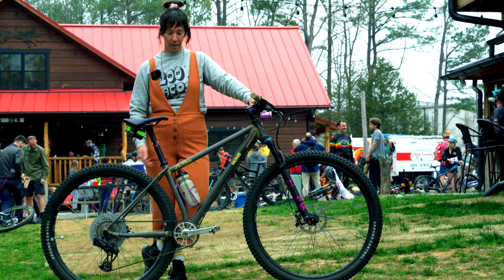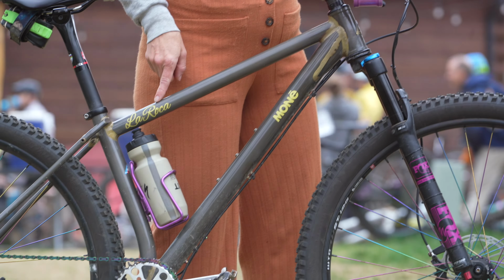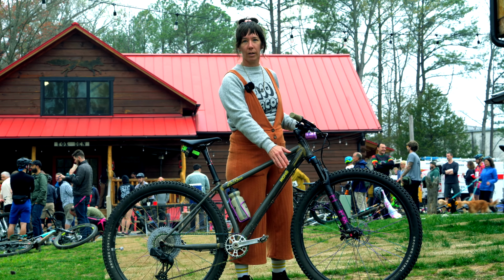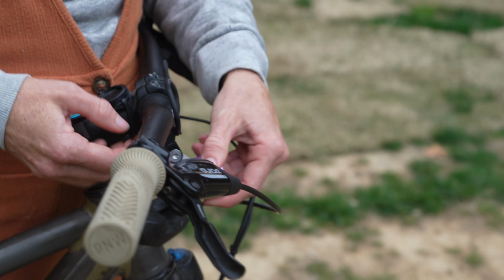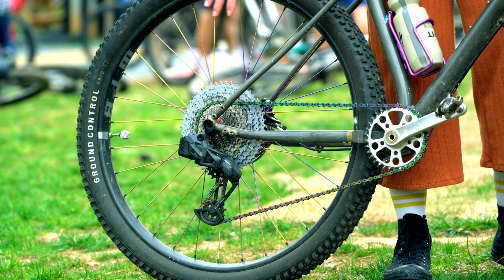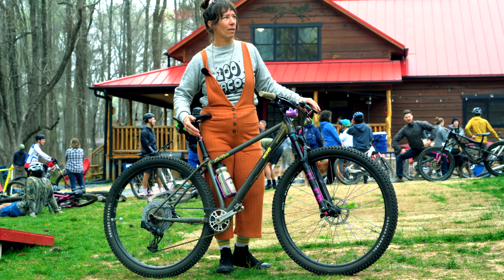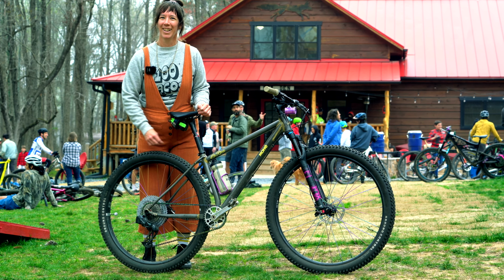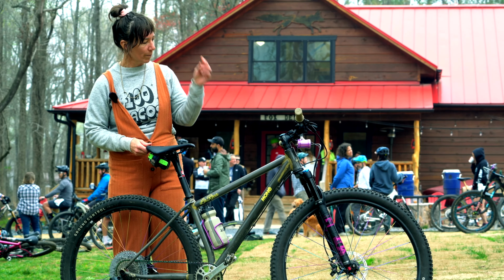Bike Check - Emily's Monē La Roca Hardtail MTB